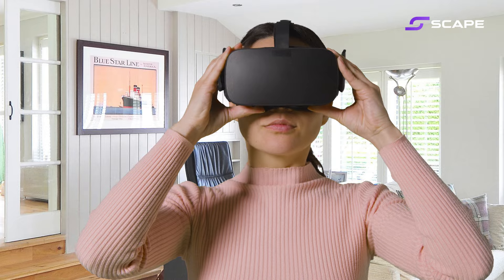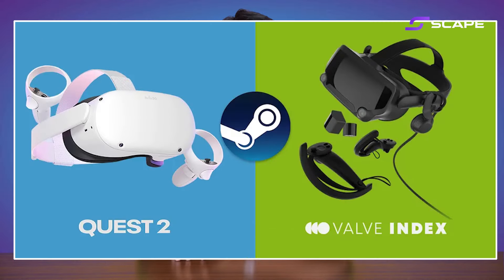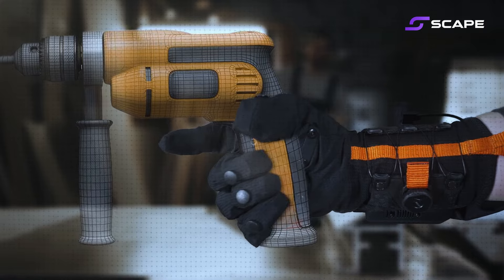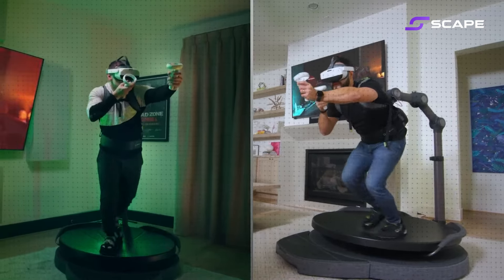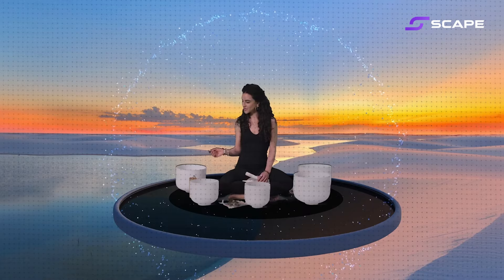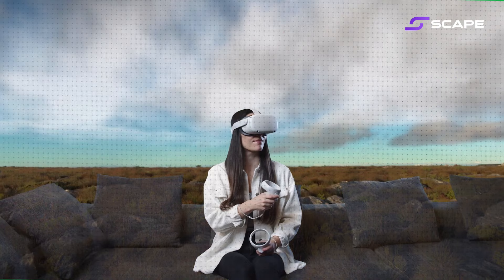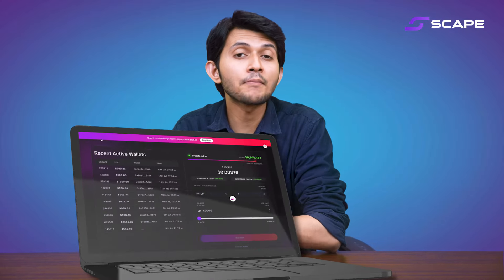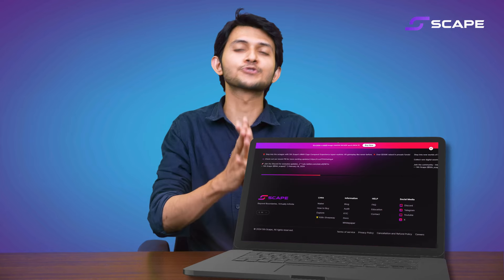How VR is getting too Real ? | 5th Scape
In our latest video, we delve into how VR technology is blurring the lines between virtual and real worlds, exploring its impact on perception and experience. Join us as we navigate the thrilling yet thought-provoking evolution of virtual reality.

Embark on a groundbreaking journey with 5th Scape, where we're not just crafting games; we're forging immersive realities. As a VR ecosystem developer, we aim to redefine the gaming landscape by seamlessly integrating VR headsets and chairs, offering an unparalleled adventure into uncharted virtual territories.